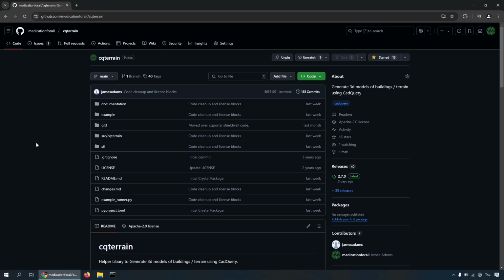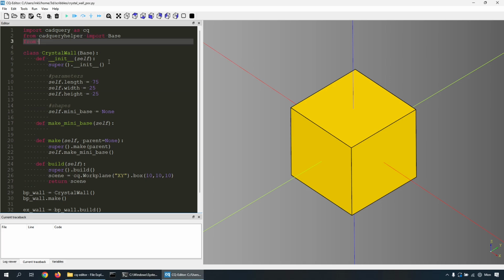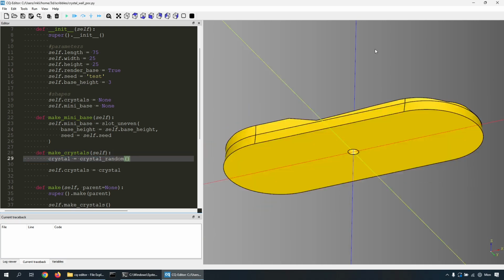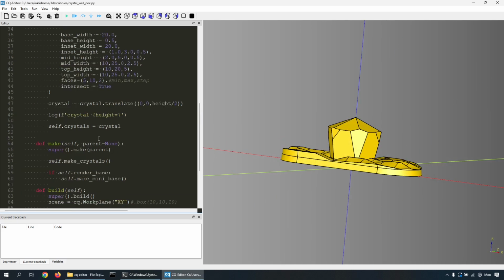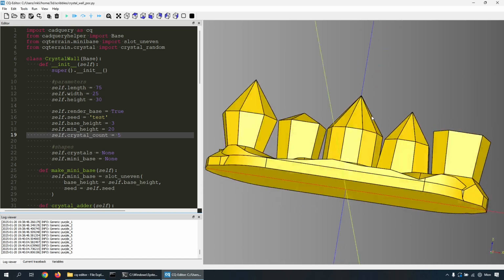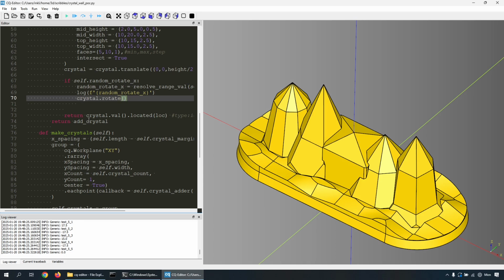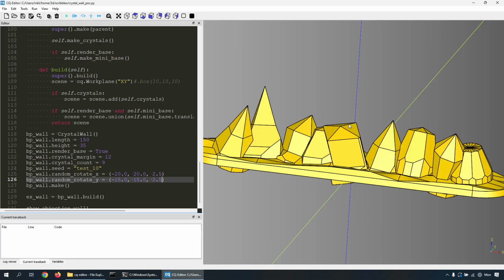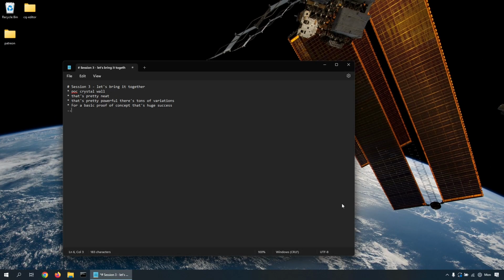Make Randomized Crystal Terrain using python and cadquery - Session 3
I made a video series for generating randomized crystal cluster terrain. These are the code sessions.

This third video is making a randomized crystal wall terrain piece.